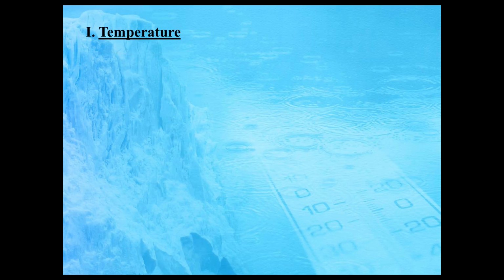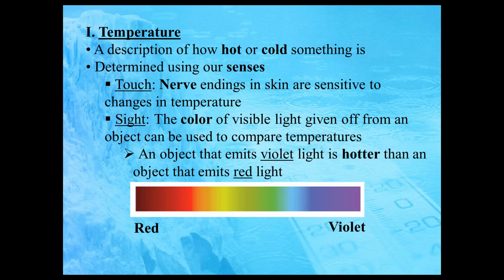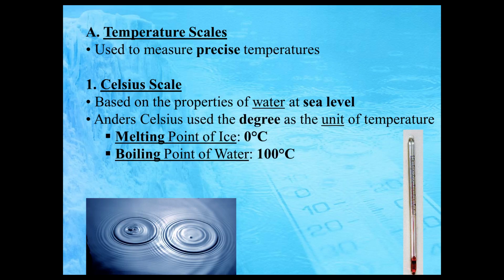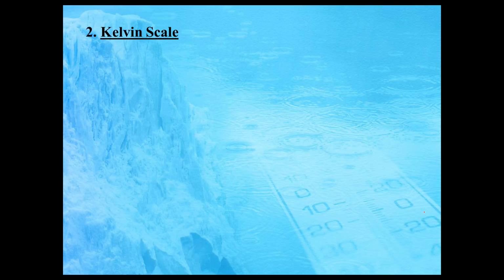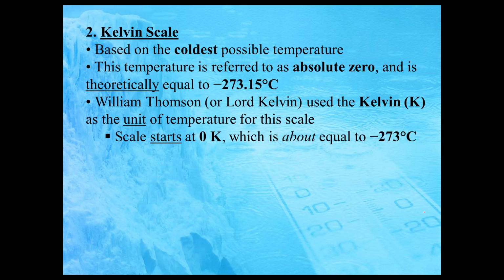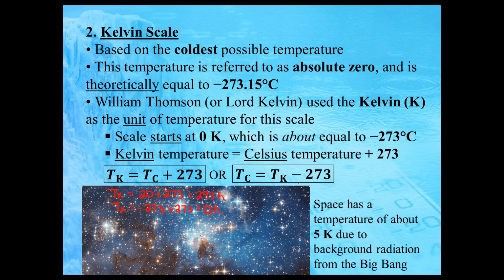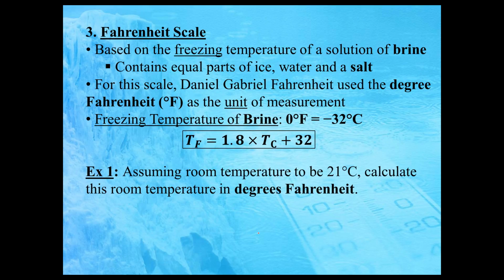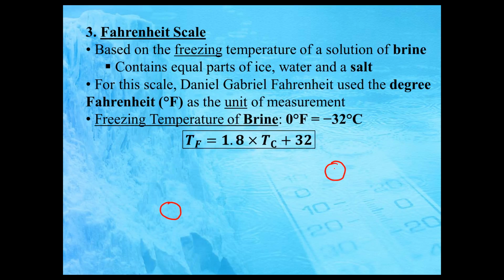Heat and Temperature Lecture #1 - Temperature Scales